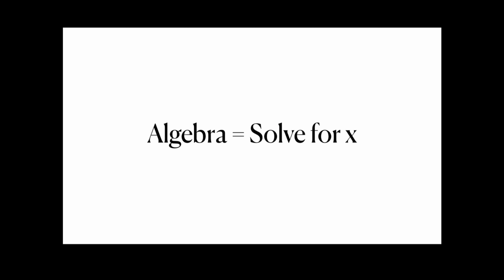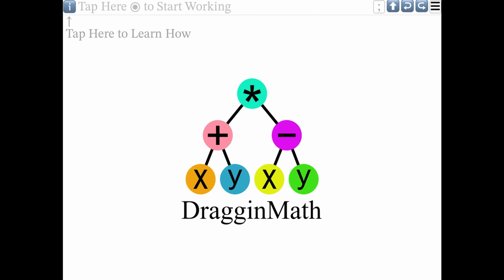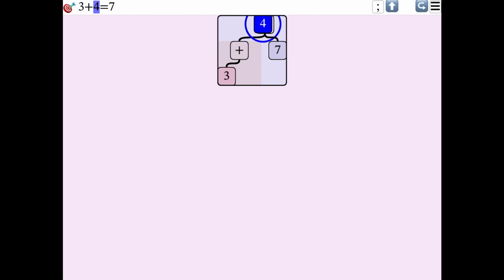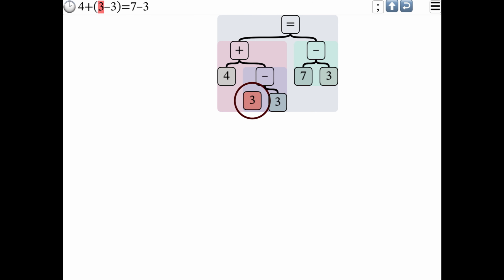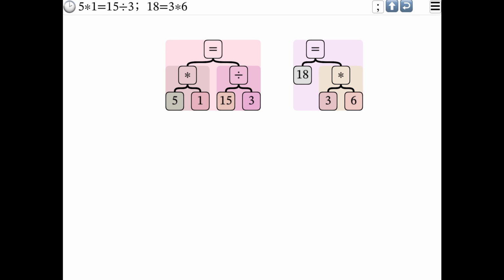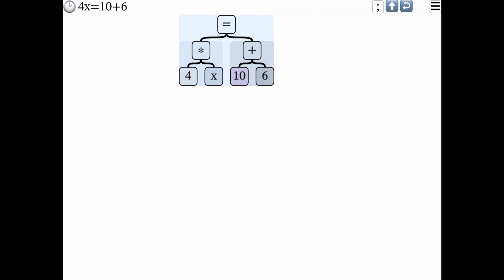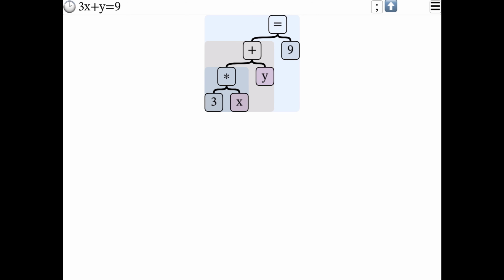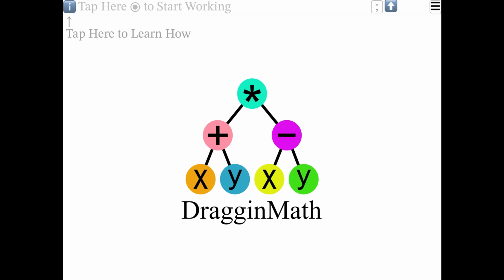Solving Equations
"Doing the same thing to both sides" is how to solve equations in algebra. In DragginMath, this is invoked by dragging operands onto the equal sign. There are two modes: Clean Solve On or Off. You might think of these two modes as the Fast Way and the Slow Way. Doing it the Slow Way shows all the details of solving equations. You'll want to experience this if you are new to algebra, or even just new to DragginMath. Once you are familiar with this, change to the Fast Way, which does some of the repetitive and less interesting steps for you.

Dragging onto the equal sign is simple, but there is one special case you might run into from time to time. This video also shows how to deal with that.

Look for DragginMath for your iPad or iPhone on the App Store.